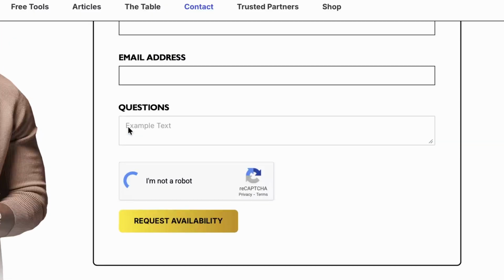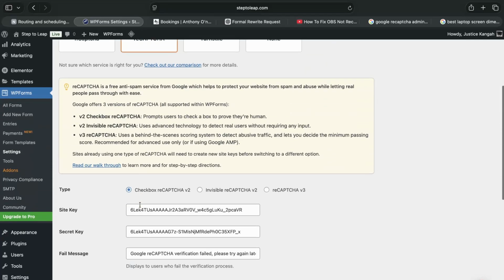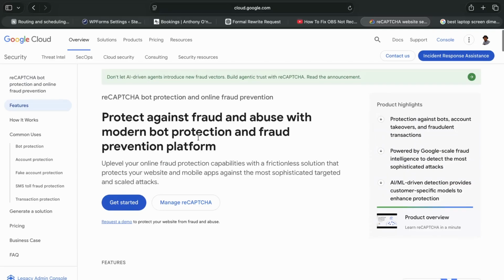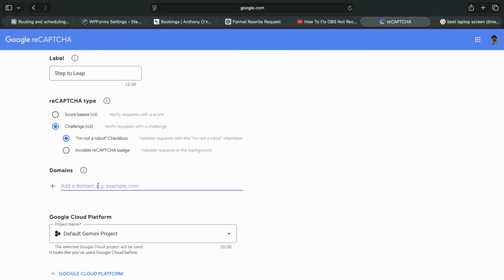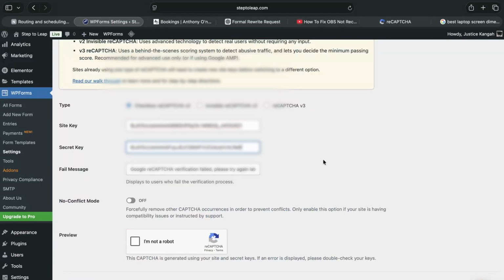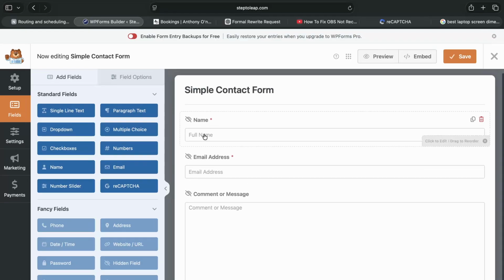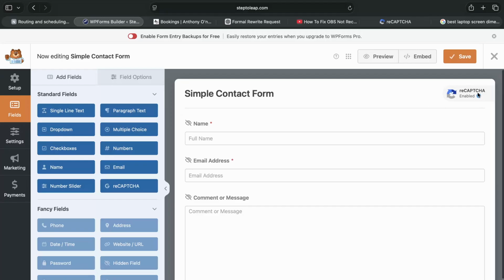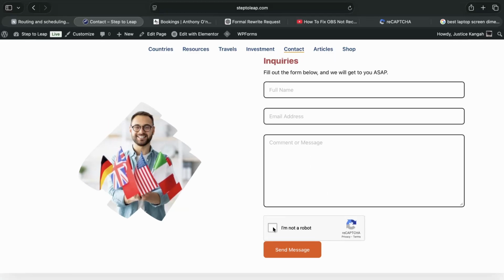How to Set Up & Use Google reCAPTCHA with WPForms in WordPress Elementor | Justdy Lab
Tired of getting spam submissions on your WordPress website? In this step-by-step tutorial, I will show you exactly how to set up and use Google reCAPTCHA with WPForms in WordPress, specifically designed for Elementor users.

Adding reCAPTCHA to your contact forms is one of the easiest and most effective ways to block spam bots and keep your inbox clean. Whether you want to use the classic "I am not a robot" checkbox (v2) or the seamless invisible reCAPTCHA (v3), this video covers everything you need to know from start to finish.

In this video, you will learn:

How to generate Google reCAPTCHA Site and Secret keys for free.

How to integrate your keys into the WPForms settings in WordPress.

How to add the reCAPTCHA field to your existing WPForms.

How to embed your secure form into an Elementor page seamlessly.

Troubleshooting tips to ensure your forms are working correctly.

Timestamps:
0:00 - Introduction & Why You Need reCAPTCHA
0:45 - Getting Your Google reCAPTCHA Keys
2:15 - Connecting reCAPTCHA to WPForms
3:50 - Enabling reCAPTCHA on Your Specific Form
5:20 - Embedding the Form in Elementor
6:45 - Testing the Form to Ensure It Works
7:30 - Final Thoughts & Outro